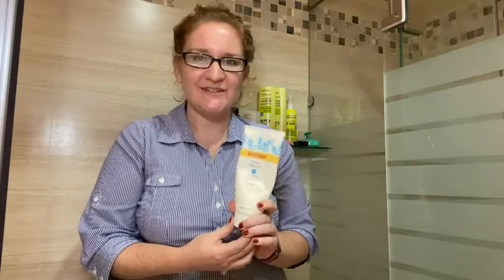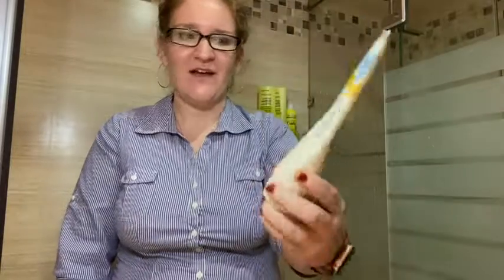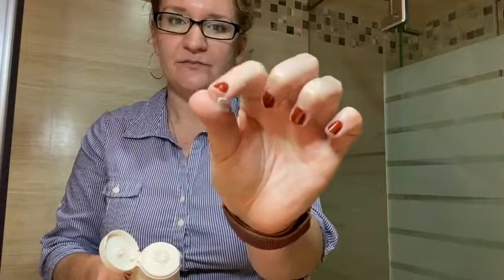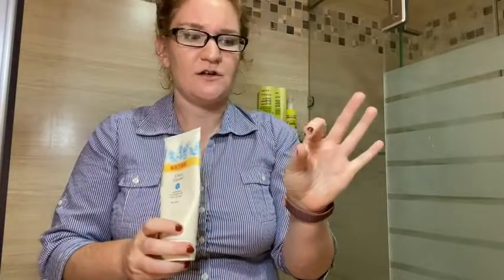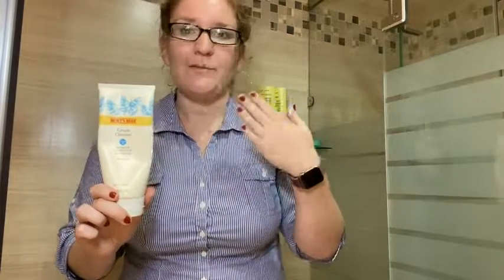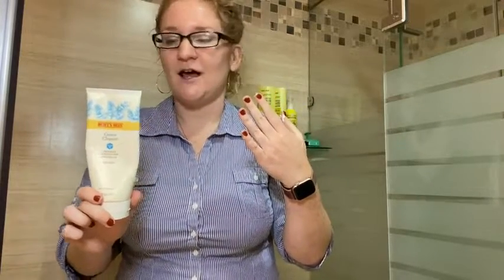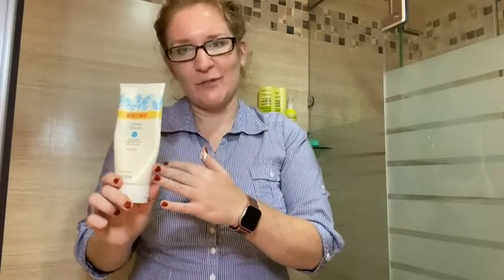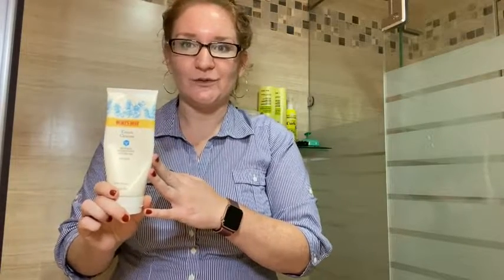Our Point of View on Burt's Bees Hydration Cream Cleanser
(Commissionable Links)
about this PRODUCT:
CREAM CLEAN: Formulated with clary sage, Burt's Bees creamy face wash retains moisture for intense hydration while leaving the skin’s surface looking and feeling brand new
NATURAL FACE CLEANSER: Formulated without parabens, phthalates and petrolatum, Burt's Bees intense hydration facial cream cleanser is a 98;9% natural origin cleansing face wash that is non-irritating and gentle enough for daily use
PORE CLEANSER: Burt's Bees intense hydration cream facial cleanser is dermatologist tested, noncomedogenic and leaves you with clean, moisturized skin
BURT'S BEES SKIN CARE: Use Burt's Bees intense hydration cream cleanser as part of the Burt's Bees 5-Step Intense Hydration skin care regime for a smooth, soft and moisturized skin
#1 Dermatologist Recommended Natural Skincare Brand